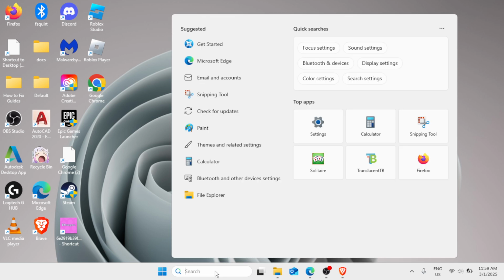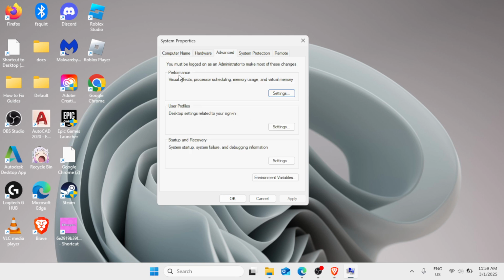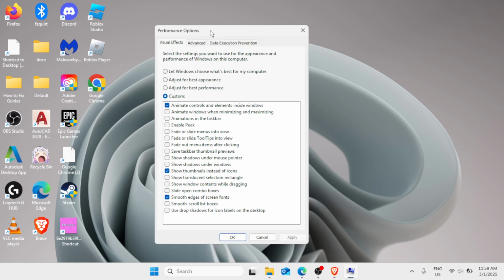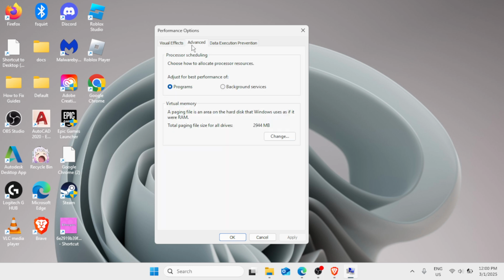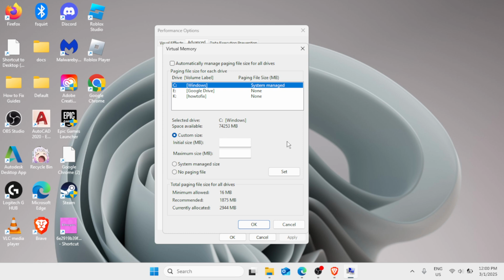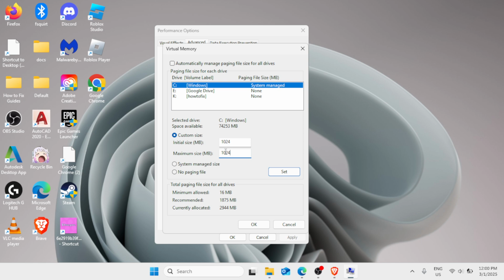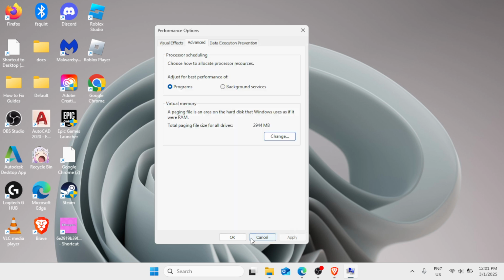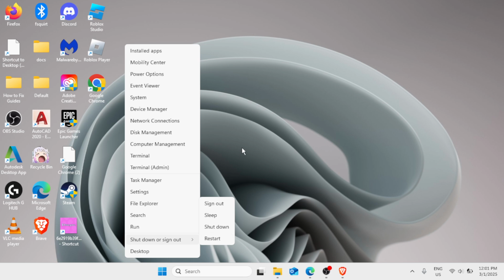How to Fix Out MEMORY Error Chrome - FIXED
Struggling with the Out of Memory Error in Google Chrome? This FIXED guide will show you how to free up RAM, manage extensions, and tweak Chrome settings to solve the issue. Whether you're a casual user or a heavy browser, these quick solutions will boost your Chrome’s performance. Watch now and say goodbye to memory errors!

0:00 Intro
0:15 Navigate and adjust system properties
2:06 Restart windows